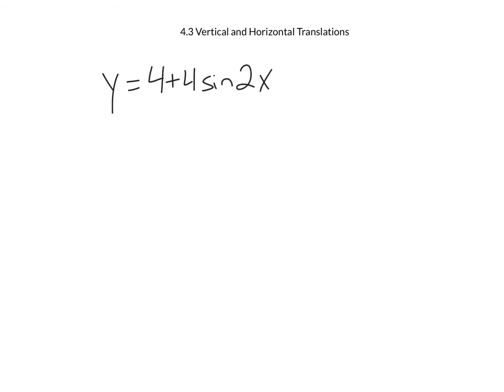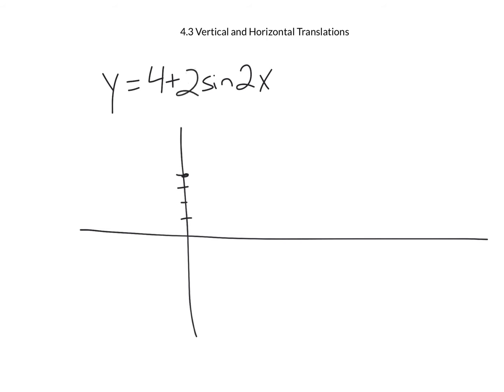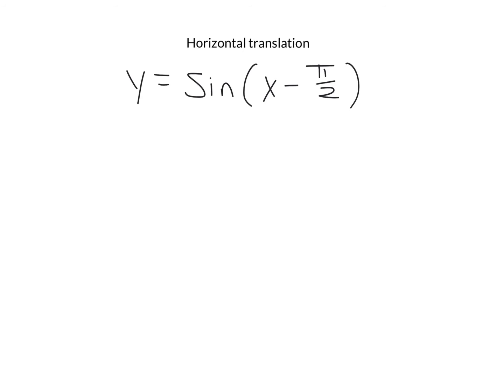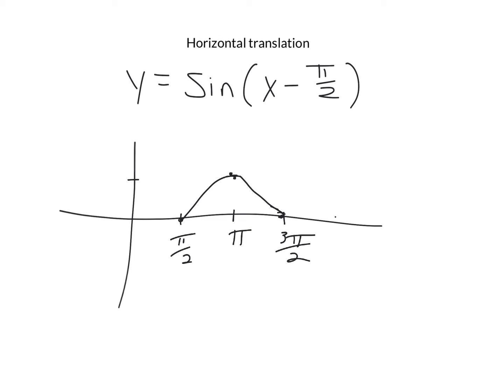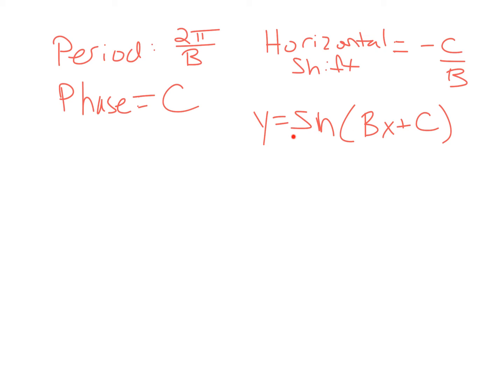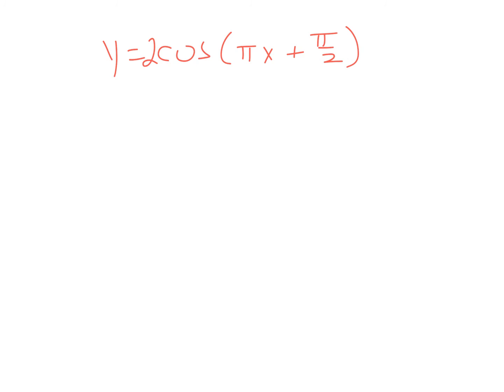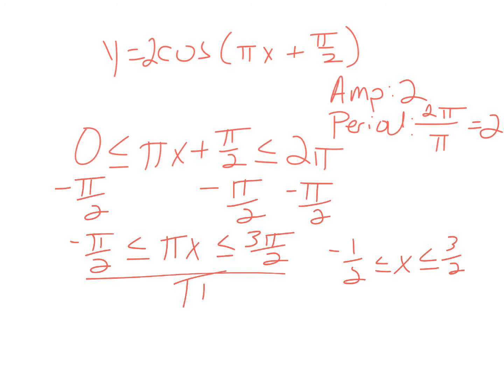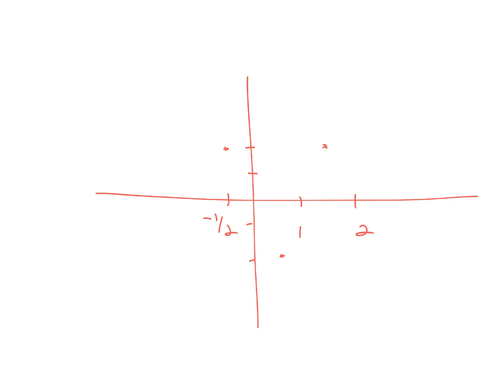4.3 Vertical and Horizontal Translations.mp4